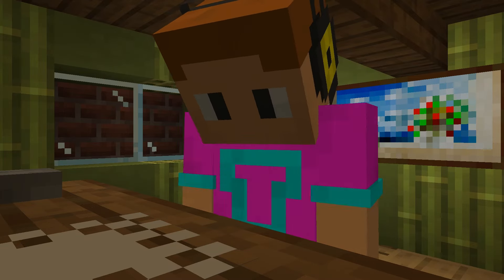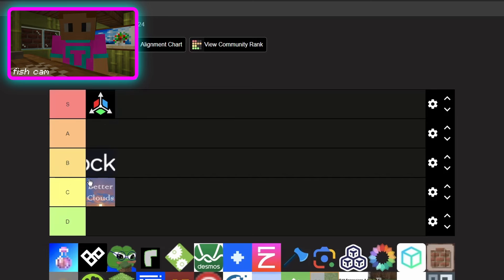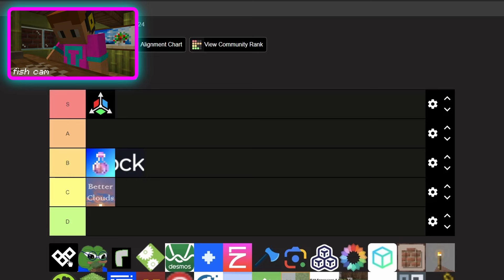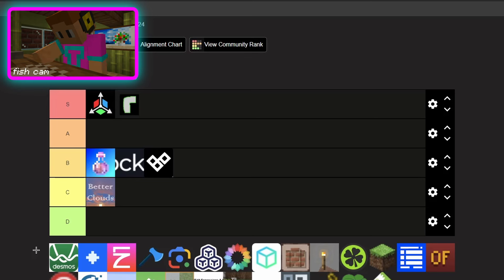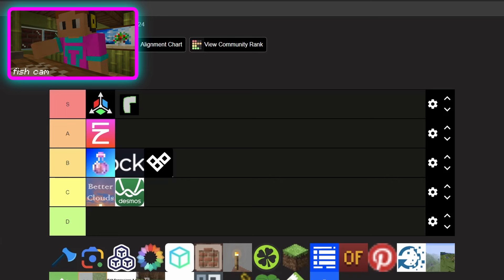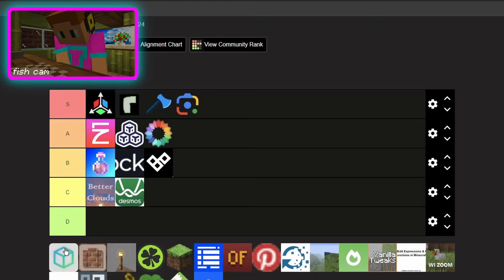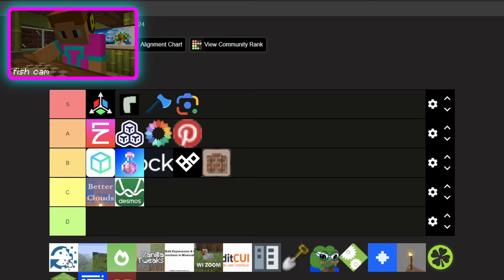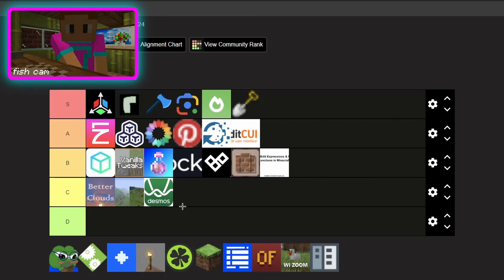minecraft builder ranks building tools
today i rank some building tools for minecraft. these are not all mods or resource packs, but these also include websites, programs, plugins, etc.

the list of mods/tools (many did not make it to the final cut or were ranked) in the video is:
axiom
better clouds
blockbench
block enitity extended rendering
block palettes
minecraft block property thingy
bobby
command helper
desmos
essential
ezedits
fast async worldedit
google images
hueblocks
iris
isometric renders
krista's better walls
lamb dynamic lights
luck perms
minecraft id list
mod menu
optifine
replay mod
simple fog control
sodium
vanilla tweaks
worldedit expressions and noise functions in minecraft
wi zoom
worldedit cui
worldedit docs
worldpainter

i hope you enjoyed this video, i wanted to get something out before i disappear. -fish

uuhhhh ig its time for timestamps:

0:00 intro
0:11 axiom
0:58 blockbench
1:41 block entity extended rendering
2:23 block palettes
3:43 bobby
4:15 desmos graphing calculator
4:59 ezedits
5:42 fast async worldedit
6:24 hueblocks
6:50 iris
7:05 isometric renders
8:02 krista's better walls
8:24 pinterest
8:57 replay mod
9:20 sodium
9:29 worldedit cui
10:01 worldpainter

(32)